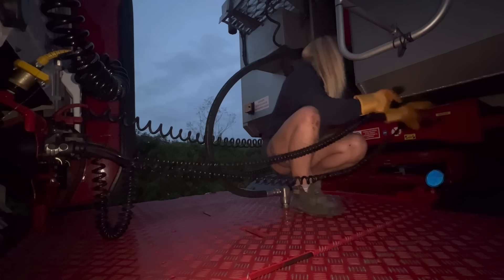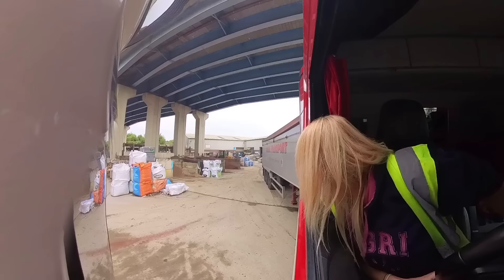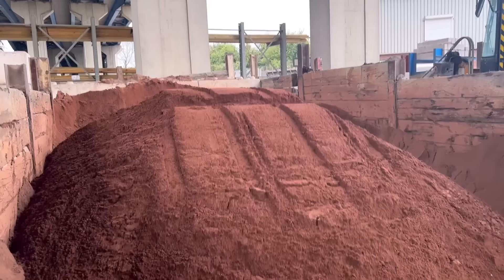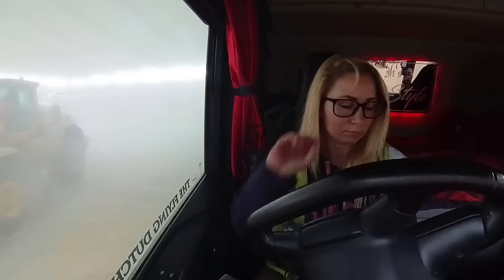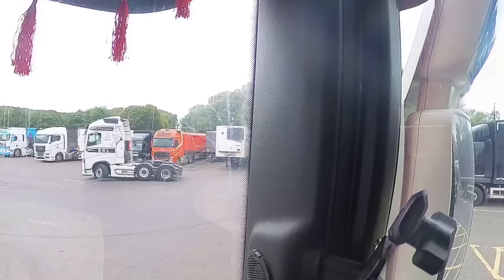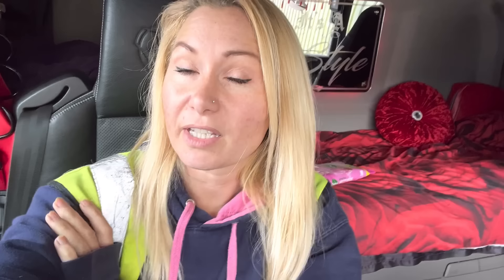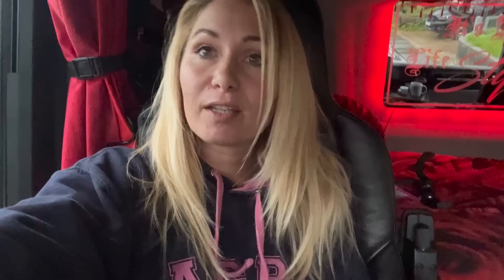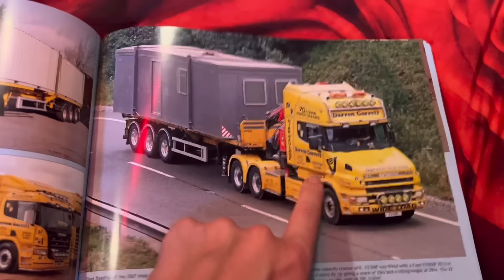All in a days trucking | what do truckers do when they are parked up at night?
Follow me for a days trucking pulling a bulker trailer

West Country Trucks - David Lee